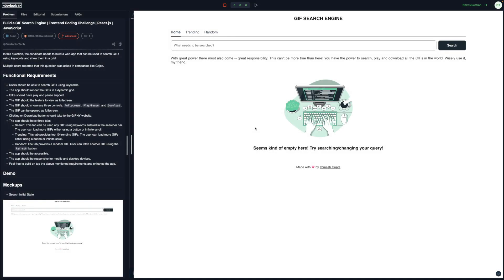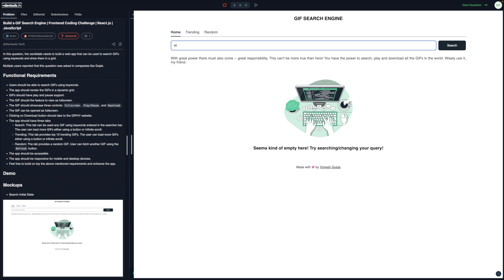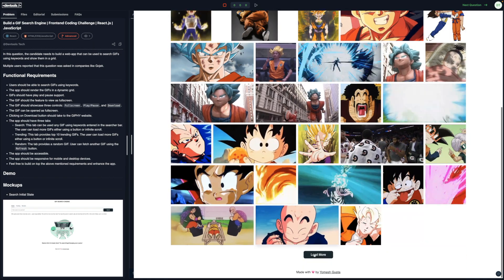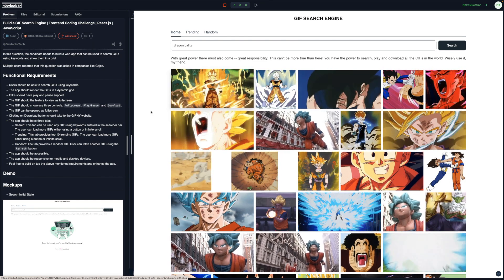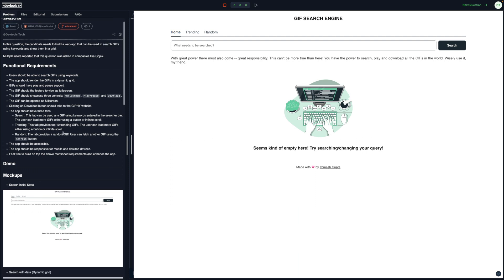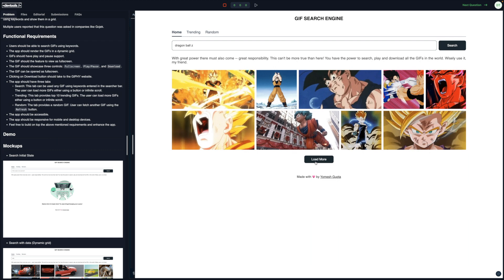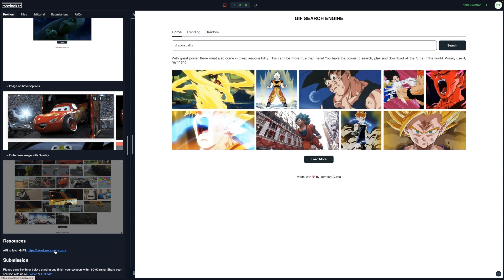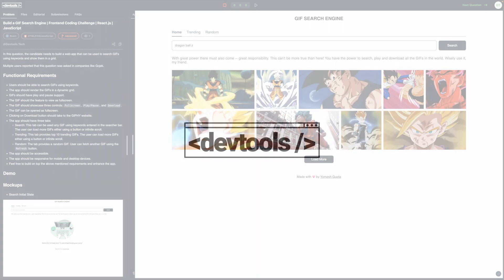Build A GIF Search Engine | Frontend Coding Challenge | Devtools Tech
In this video, we are going to see the demo for an intermediate to advanced frontend coding challenge where we need to build a GIF search engine. It can be used to search GIFs using keywords, trending topics, or simply random GIFs.

Team Members:
Yomesh Gupta